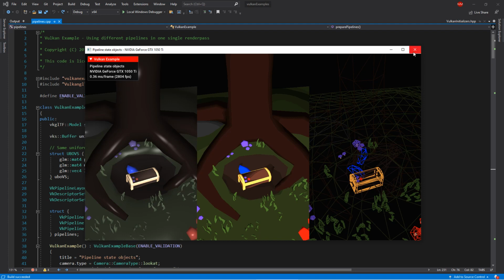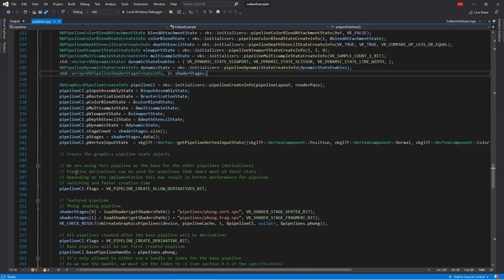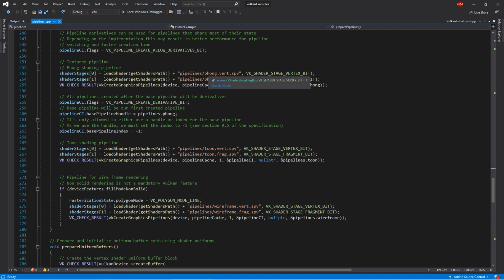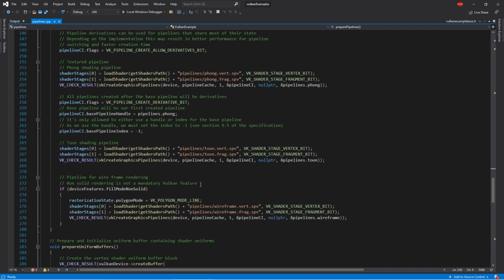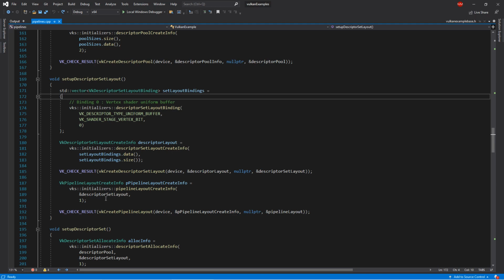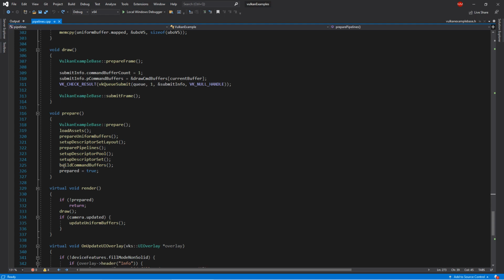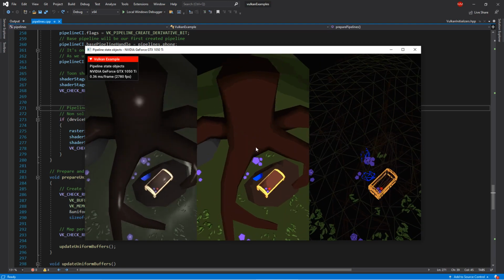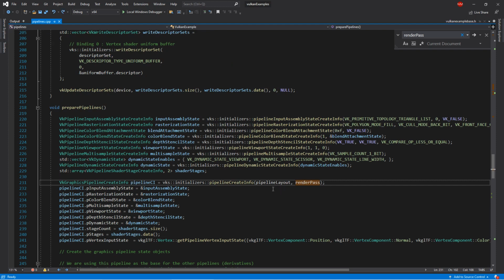Vulkan API Discussion | pipelines.cpp 2 | preparePipelines() | Cuda Education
The Vulkan code is courtesy of Sascha Willems:
* Vulkan Example - Animated gears using multiple uniform buffers

Get the Vulkan API and Vulkan examples running on your Windows-based machine with a Vulkan capable GPU: